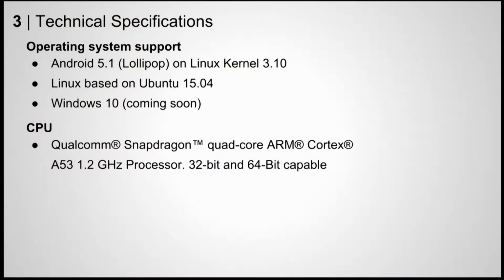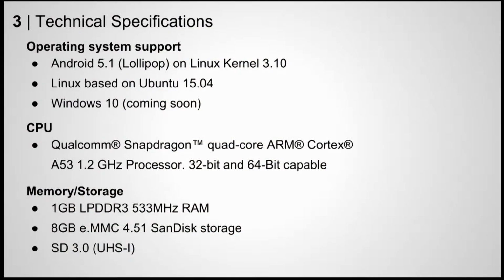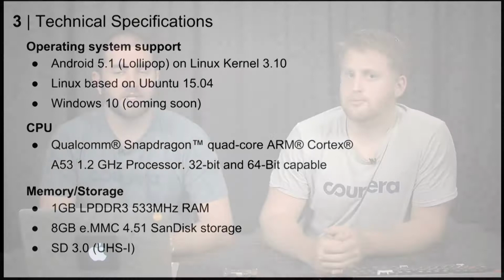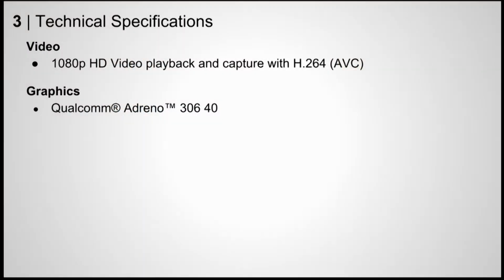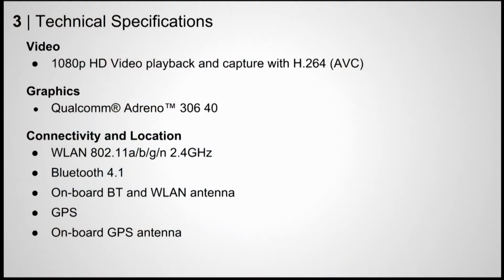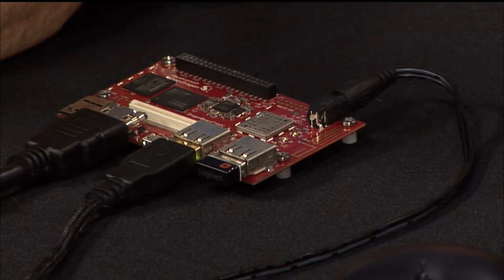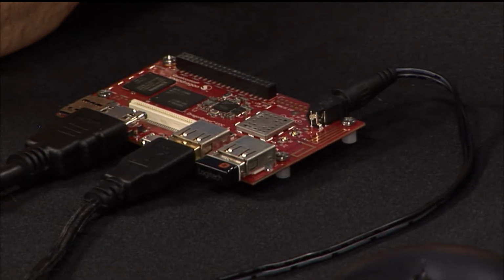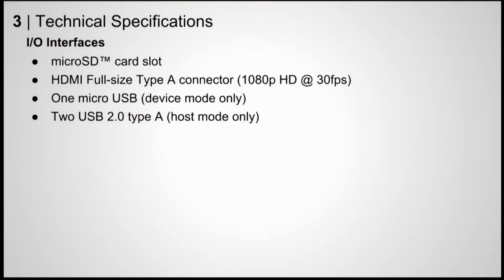DragonBoard 410c Technical Specifications | Module 2, Lesson 1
Let's talk about the technical specs of the board. We will walk through all of the main specs that will matter for you when beginning to work with your DragonBoard 410c for the first time.

This video was originally hosted on Coursera, but has since been updated. This is why it is now being made available here.